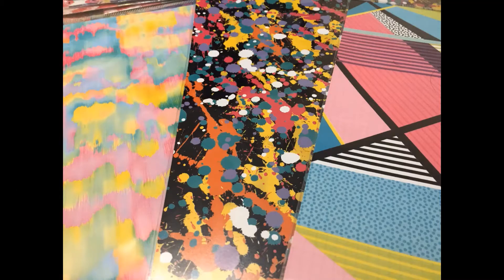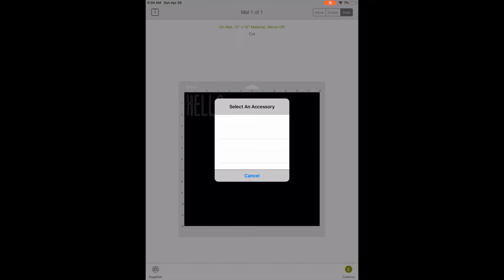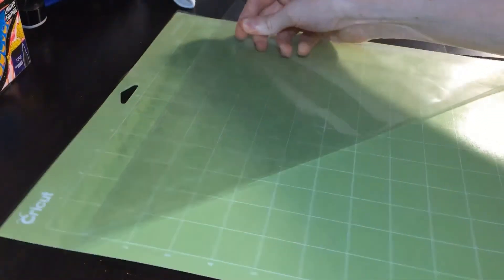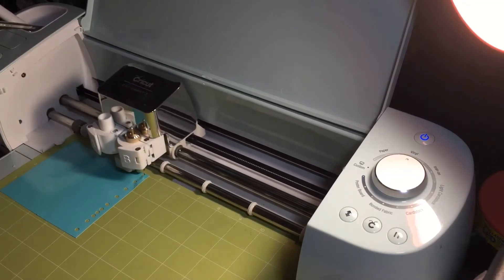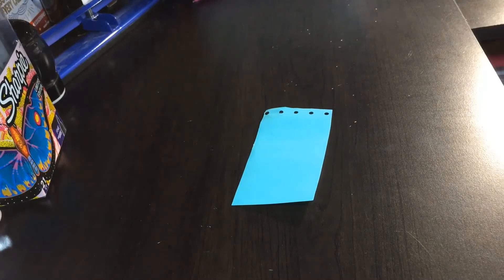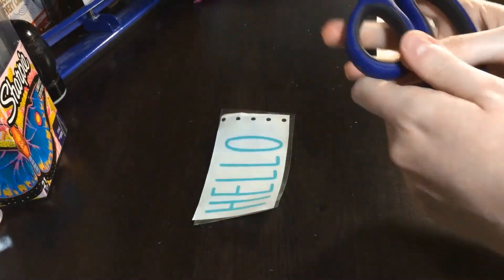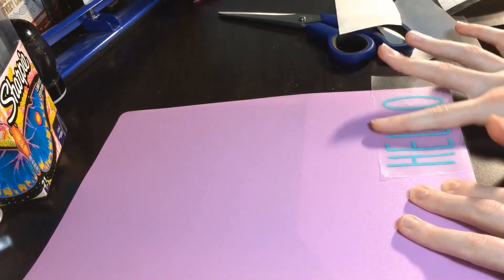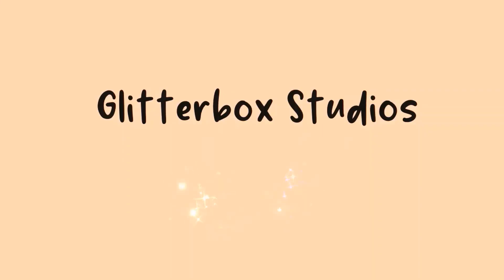How to cut Vinyl with the Cricut Explore Air 2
Learn how to cut vinyl using the Cricut Explore Air 2! For more videos like this, check out Yours Truly on YouTube!